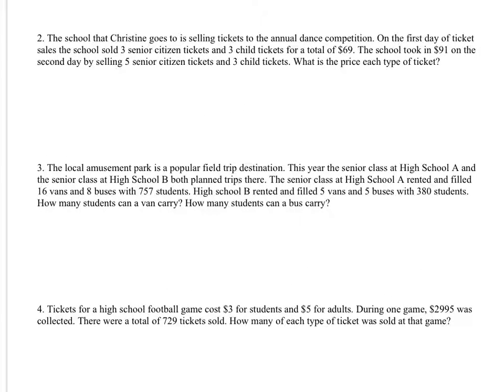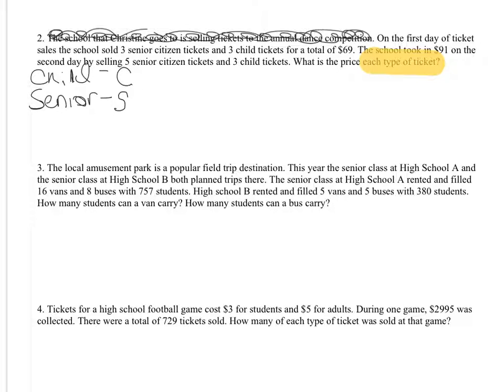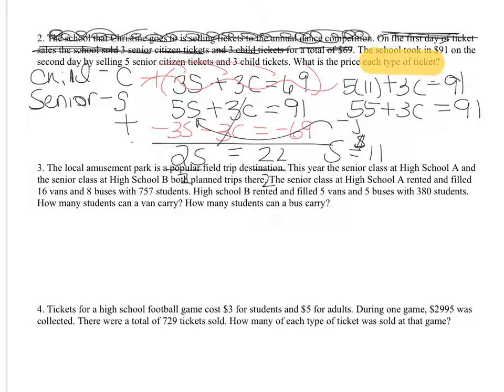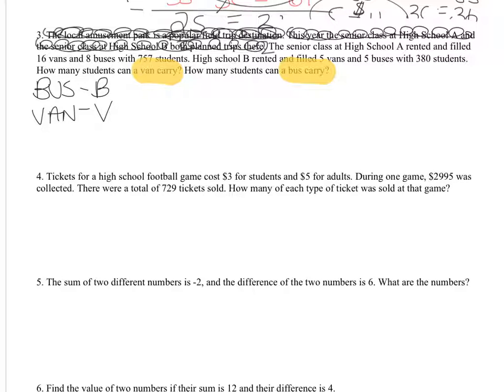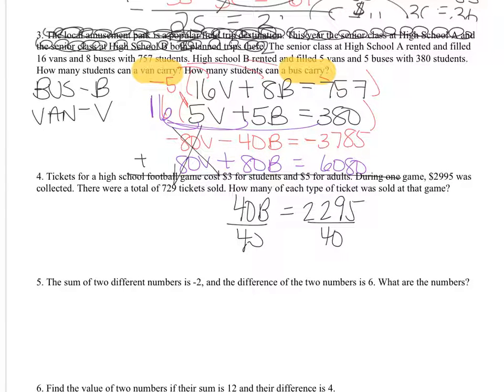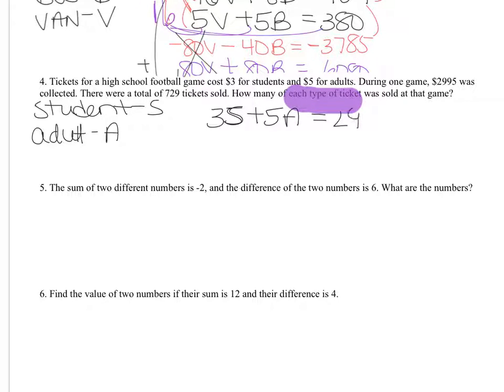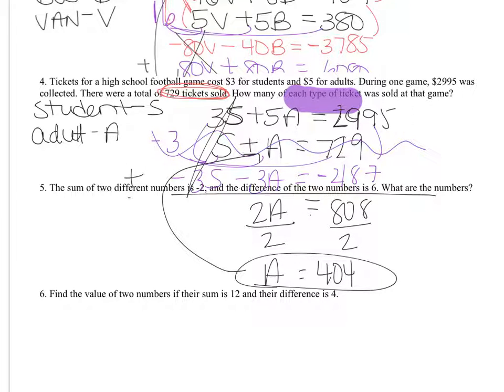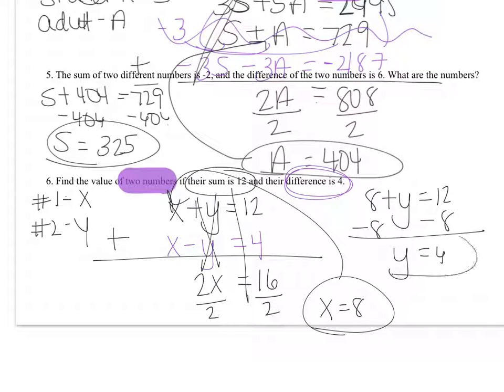Systems Word Problems